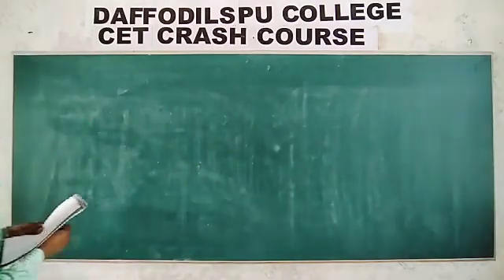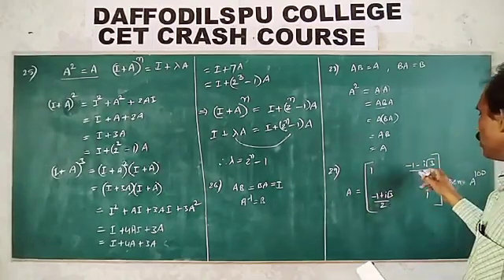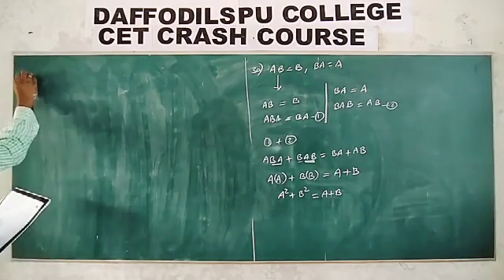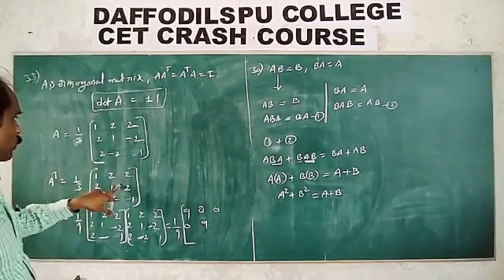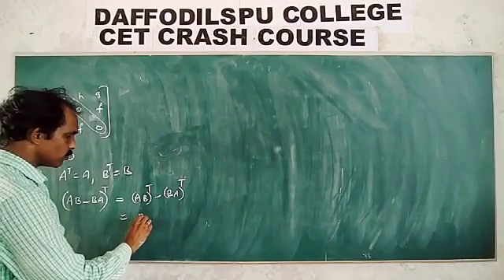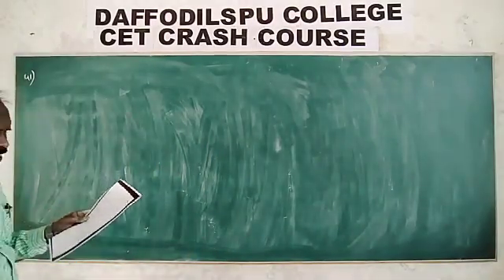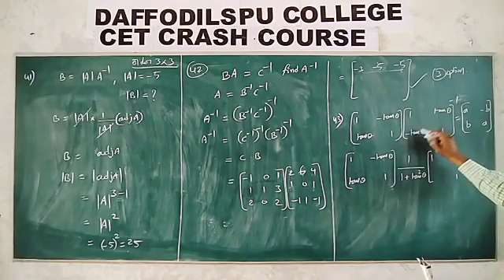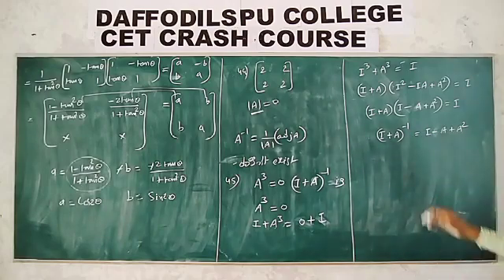CET, Determinants 3